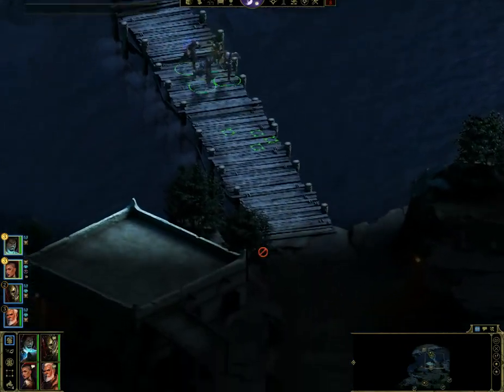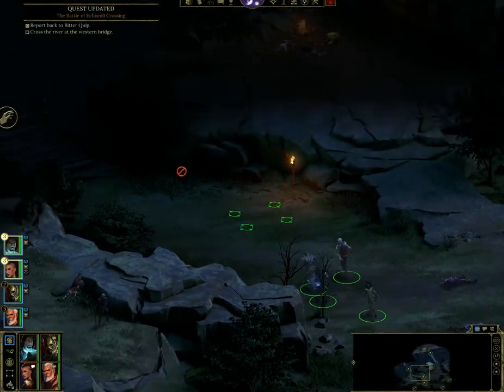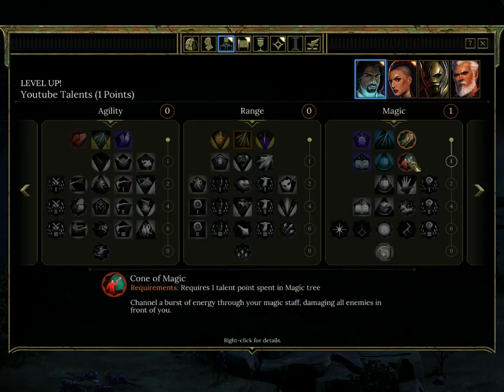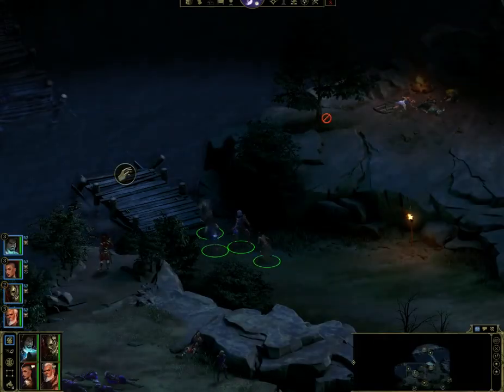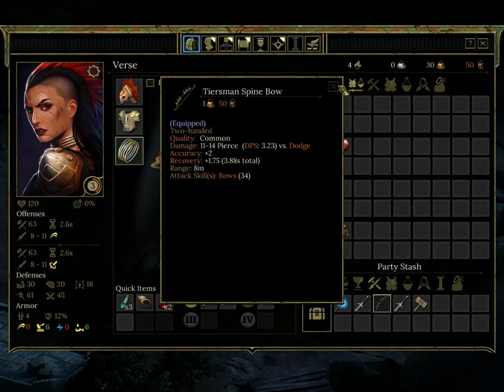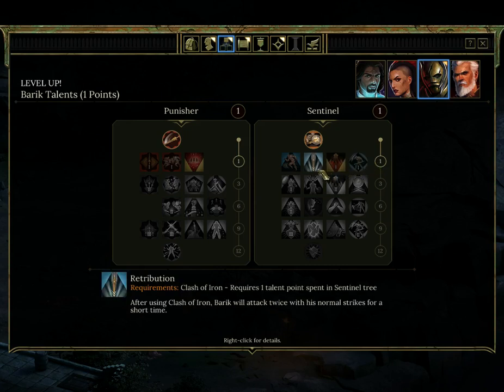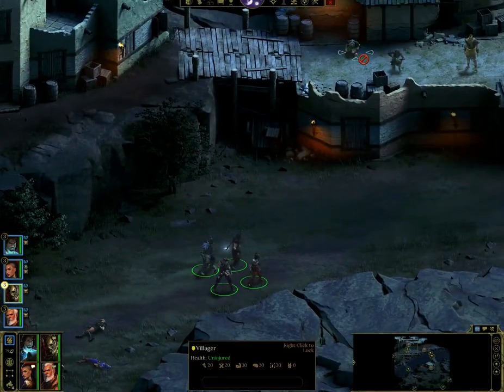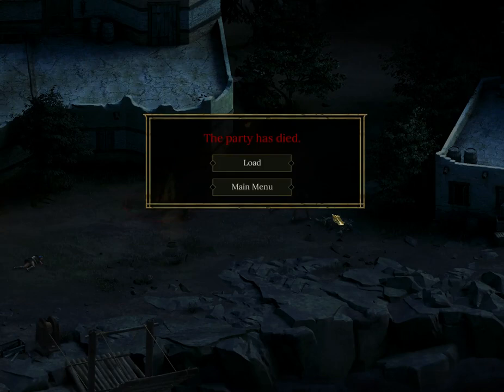Let's Play Tyranny Mage Play Through Ep7 I shouldn't have passed